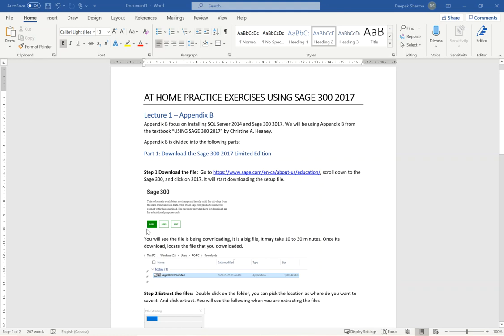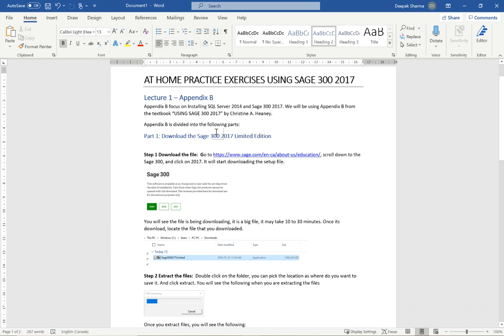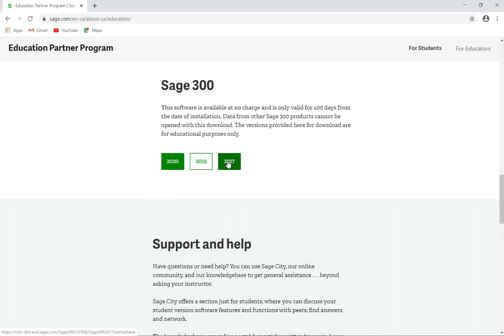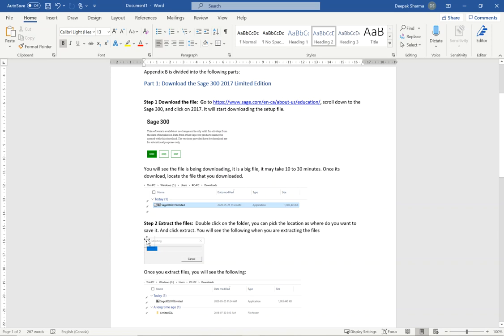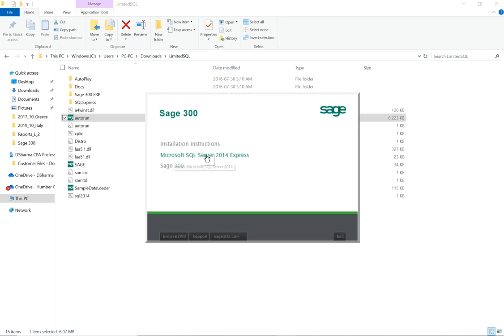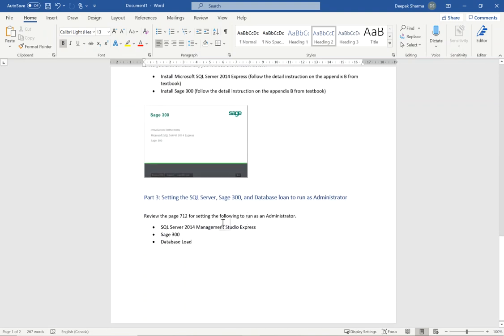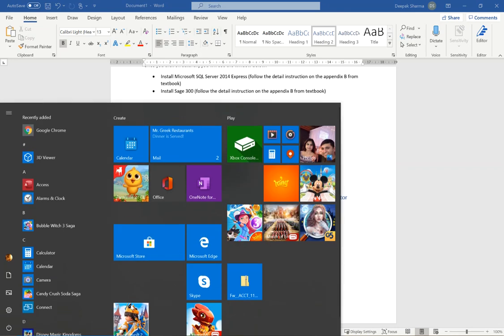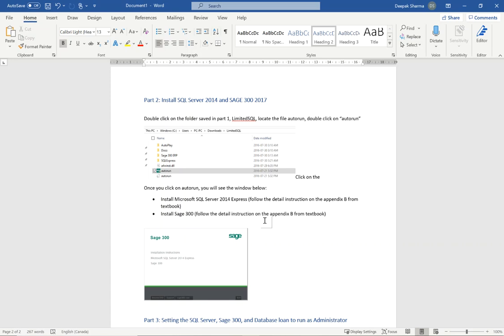Lecture 1 Appendix B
How to Install Microsoft SQL Server 2014 and Sage 300 2017